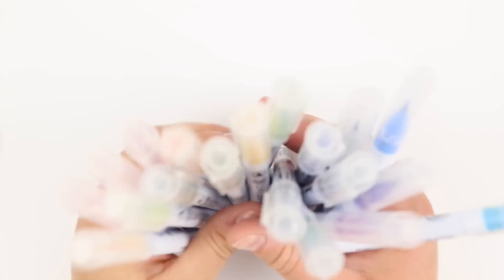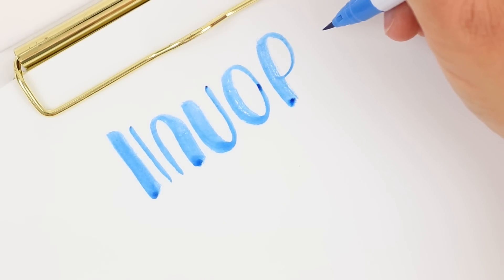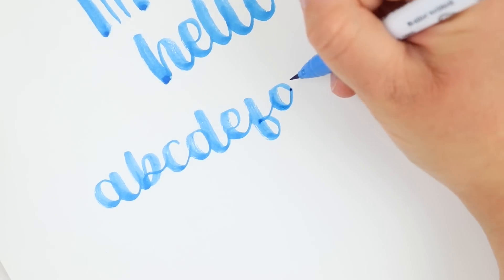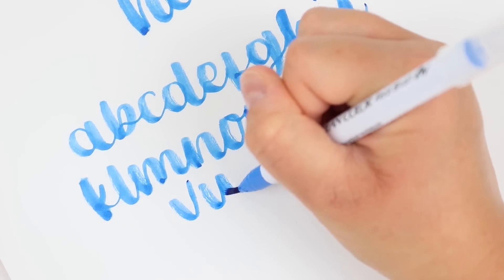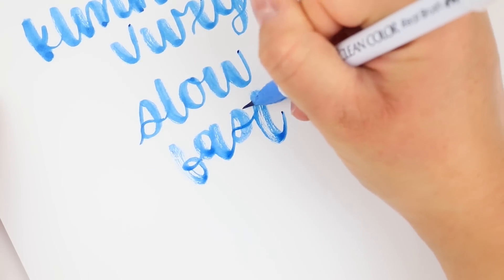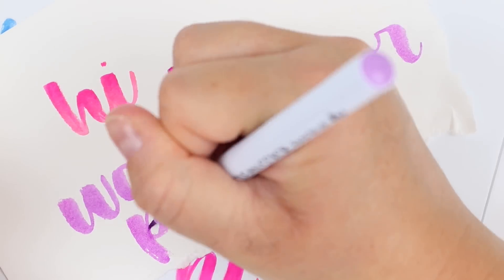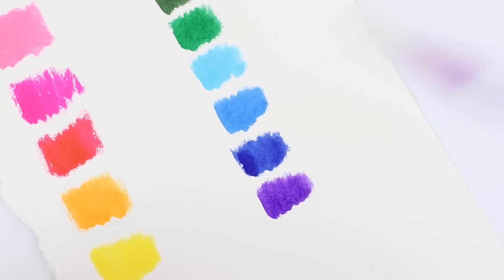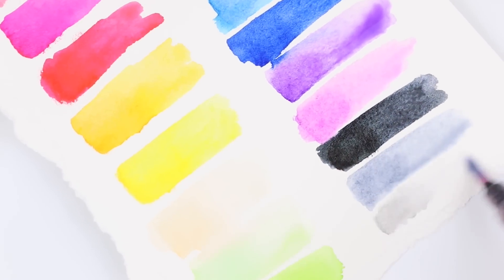Zig Clean Color Real Brush Markers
Have you ever tried "real" watercolor brush markers? The kind where there are bristles instead of a felt tipped brush pen. This review shares a bit of why I think they can be a great option for hand lettering! Click "Show More" for more!